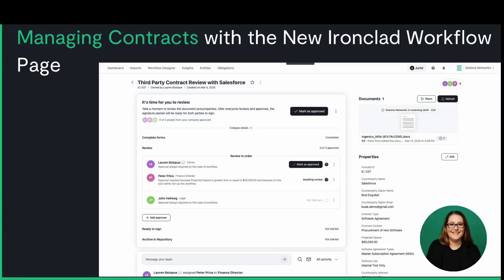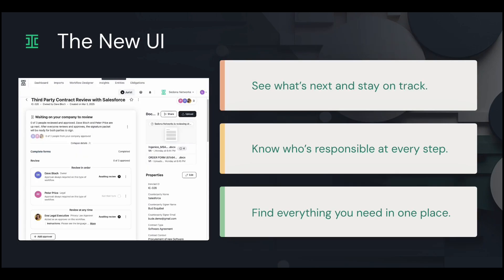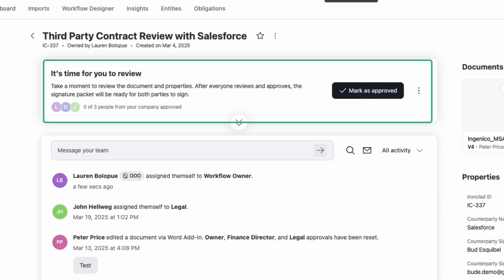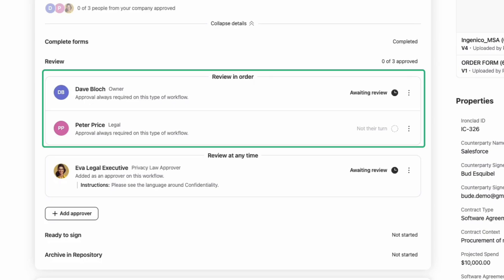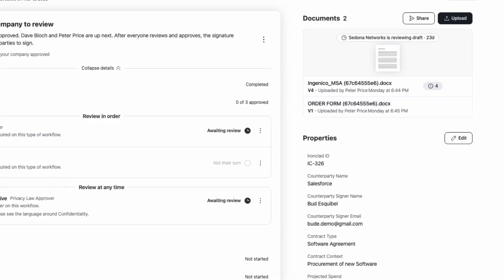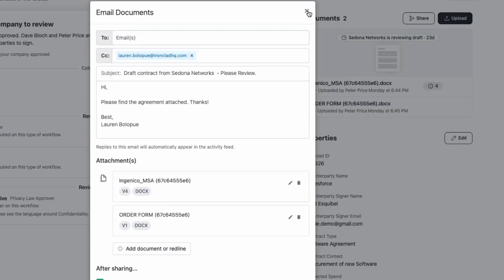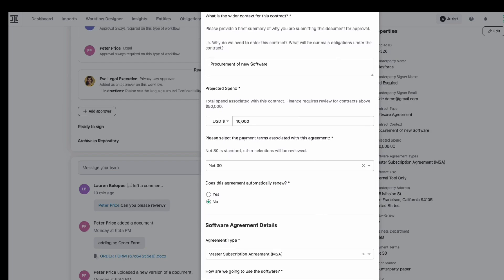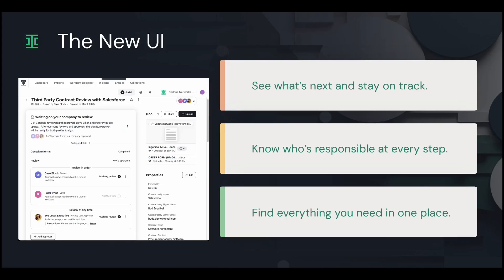How to Manage Contracts with the New Workflow Page | Ironclad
Is your contract stuck—or ready for action? Learn how to manage contracts is faster and easier with our new workflow page. This update is built for legal teams, procurement pros, and contract managers who need to keep deals moving and eliminate bottlenecks.

In this demo, we’ll walk through how to manage contracts with:

✅ A smarter banner that shows what’s happened and what’s next
✅ Clearer approvals and task sequencing
✅ A centralized documents section
✅ Faster edits with inline properties
✅ A streamlined activity feed
✅ And a unified view of actions at signature

Say goodbye to contract management confusion and hello to control. Let’s explore what’s new.